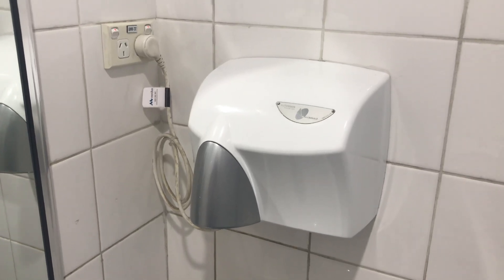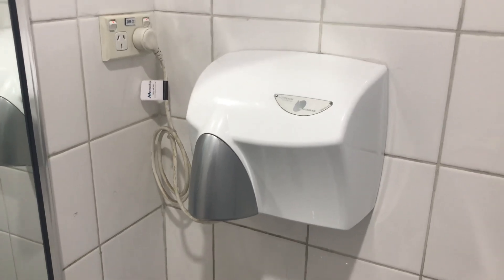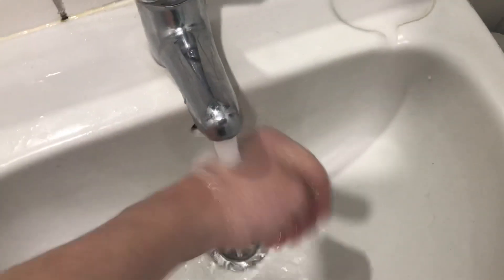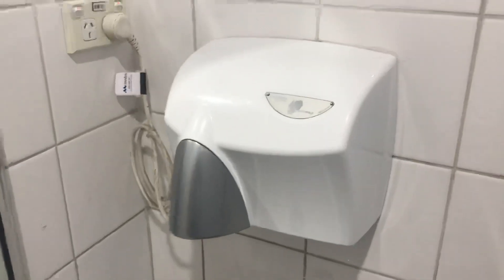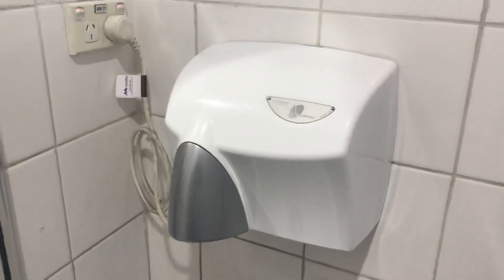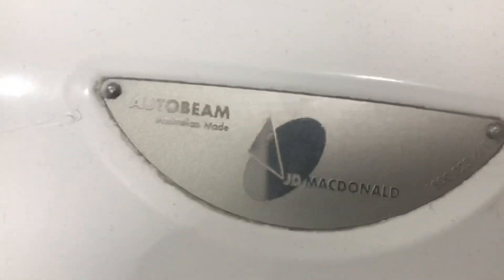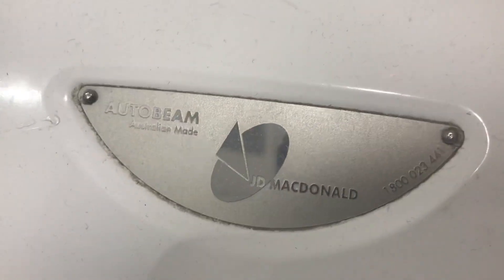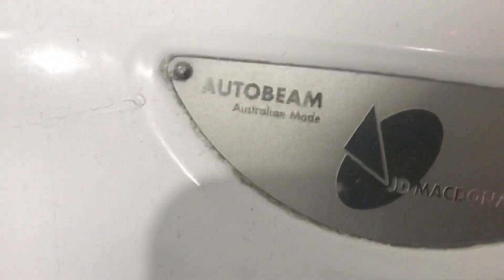JD Macdonald Autobeam Hand Dryer (Older Version) at Ampol with Foodary near Canberra Airport, ACT